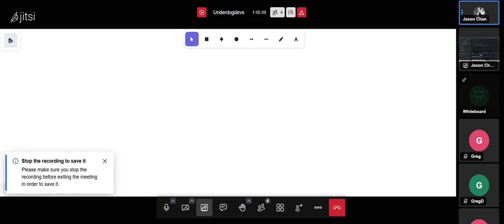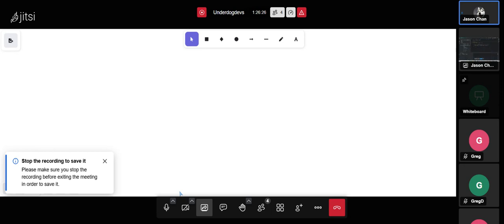Friday Session 8/23/24